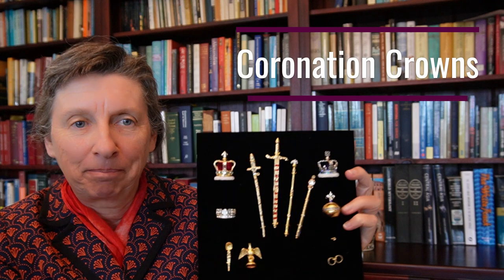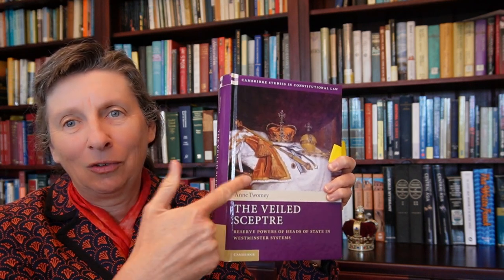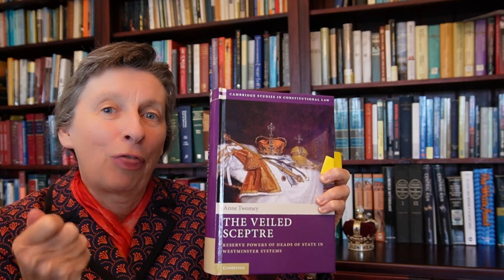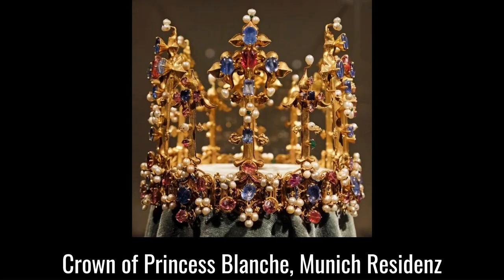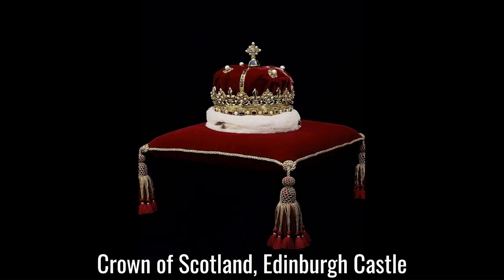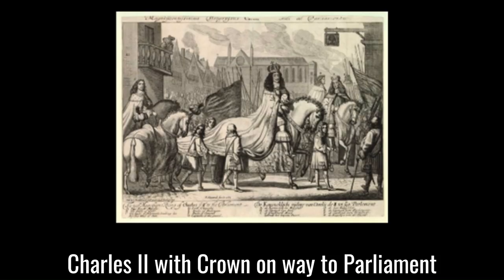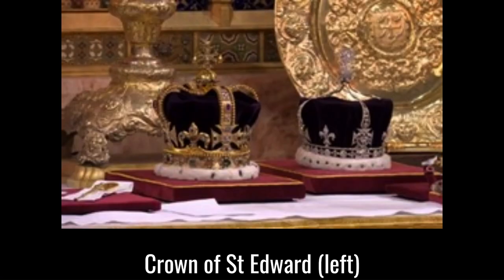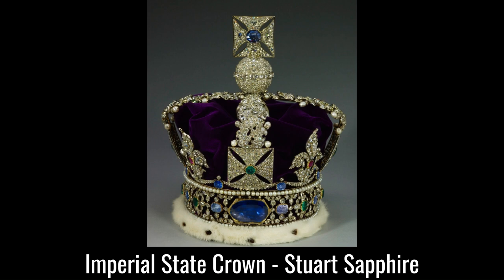Coronation Crowns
Coronation Crowns are not only works of exquisite craftsmanship, but they are also symbols of power and objects marked by history.  This video addresses the history and meaning of the Crown of St Edward and the Imperial State Crown of the United Kingdom.